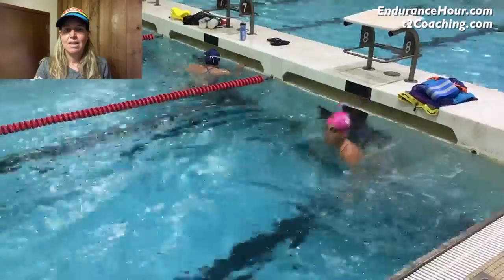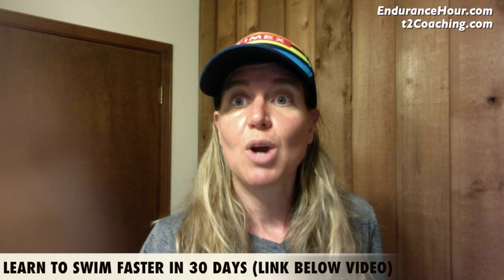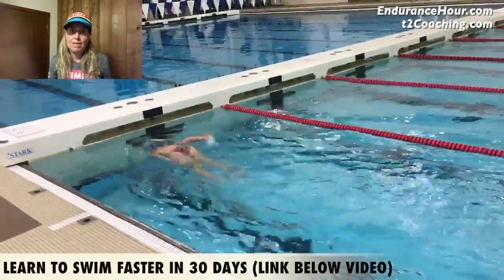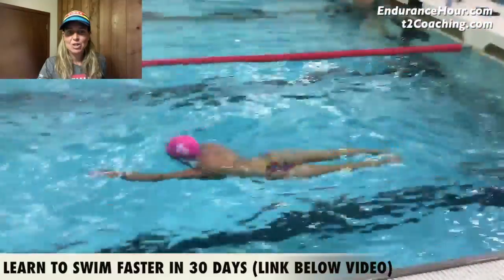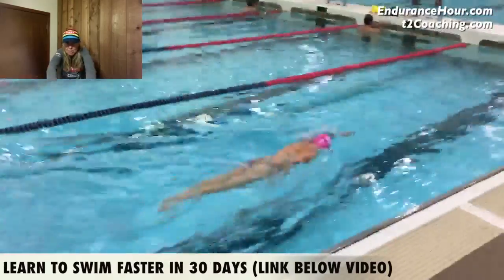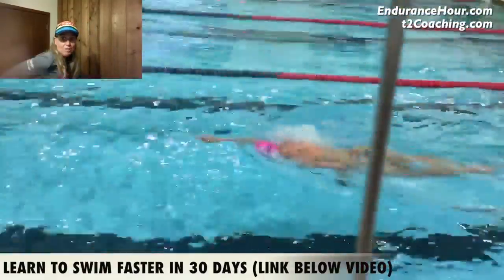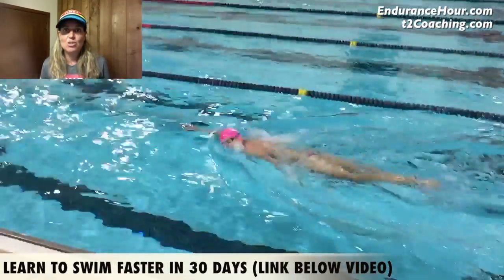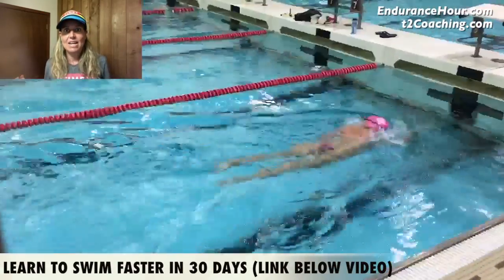Swimming Drills and Technique Coaching with Wendy Mader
- See my muscle and endurance training plans below.  Many of my Swim, Bike, Run and Triathlon plans (links below) include coaching VIDEOS before every training block. I also offer a FREE Swim and/or Run form coaching analysis video for new athletes (signup link below).  Thank you for visiting and happy training! - Dave

TRAINING PLANS/PROGRAMS

Dave Erickson is a 5x Ironman Triathlete, Fitness Professional, Professional Youtuber and Podcaster.